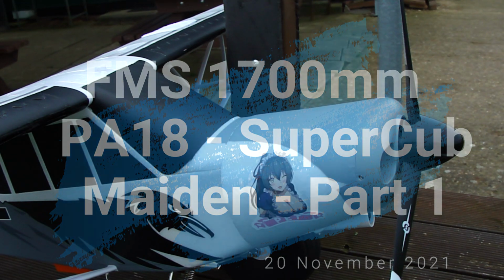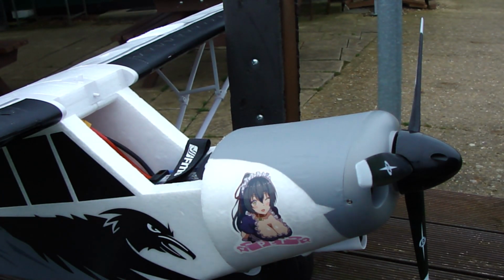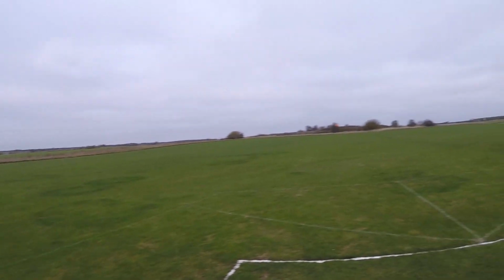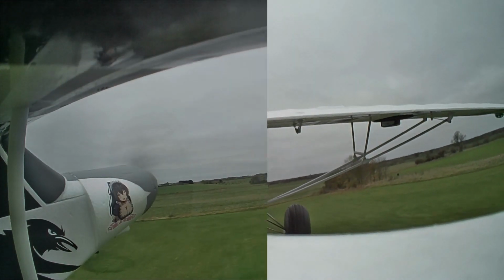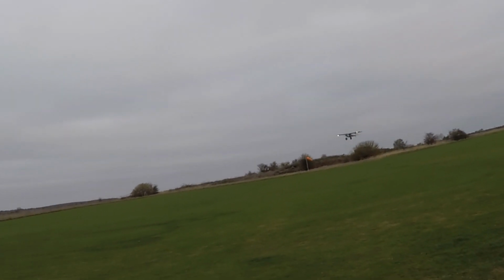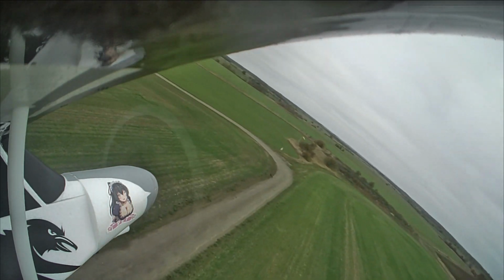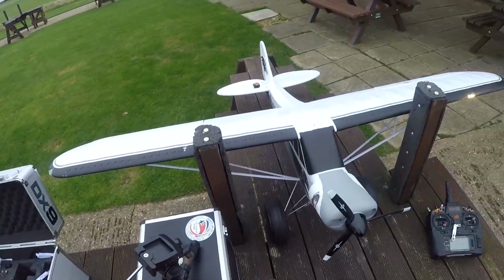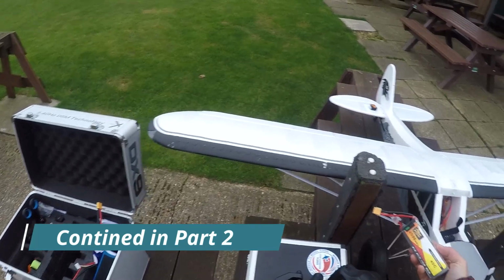Maiden - FMS 1700mm PA18 Super Cub Part 1 20 Nov 2021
maiden flight of my  FMS 1700mm PA18  Super Cub on 20 November 2021
Not the best weather conditions but for late November they were pretty good, this must be one of the least stressful maidens I have done for some time now.. I enjoyed it so much I took her into the air again for the Maiden +1.